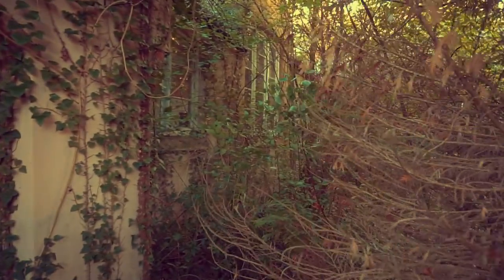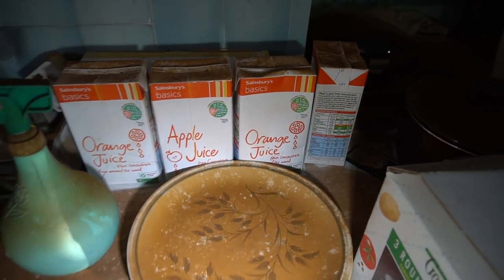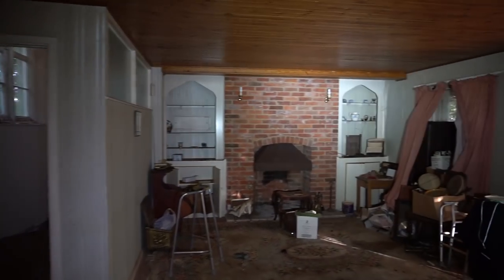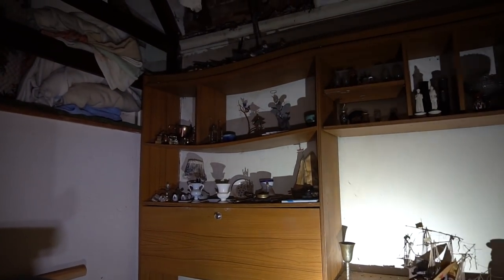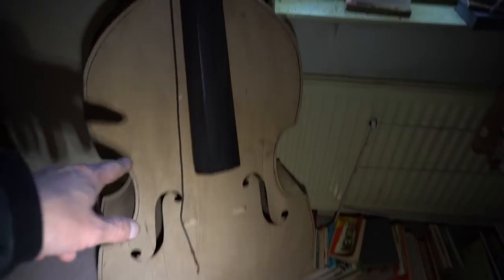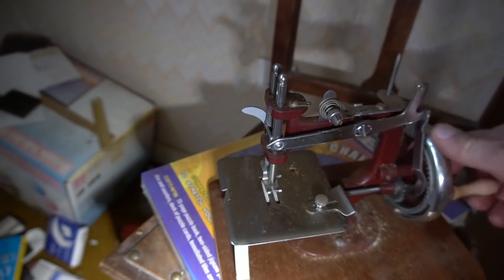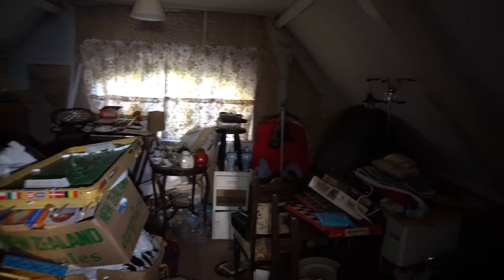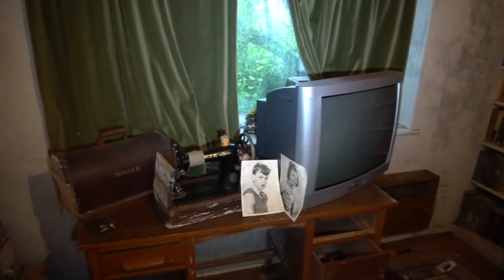Why Is This Even Abandoned! - Everything Left Behind Creepy Feeling Inside And Power Still On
Exploring this old school house, that's been completely taken over by Mother Nature,  windows are completely covered everything is left behind. after the death of the child the owner decided to walk away.
Really hope you enjoy it, ill keep bringing videos for users but please hit that like and subscribe for me help me grow so I can explore even more and adventure across the globe.

F YOU WISH TO BUY US A PIZZA THEN HERE IS THE LINK TO AWE PIZZA LINK LOVE YA ALL!!!

Any Donations for my trips which helps massively also please leave a message on PayPal the link is below.

come and check us out